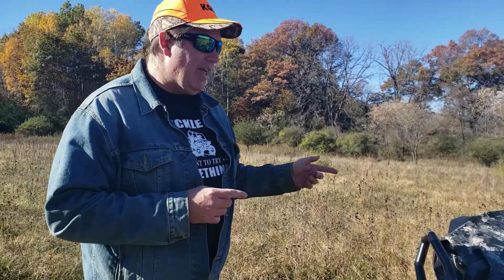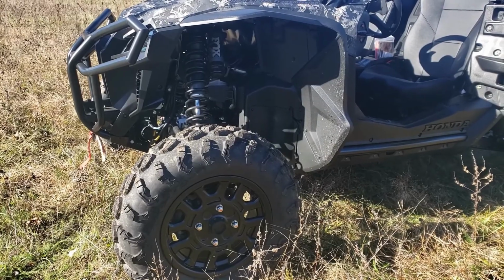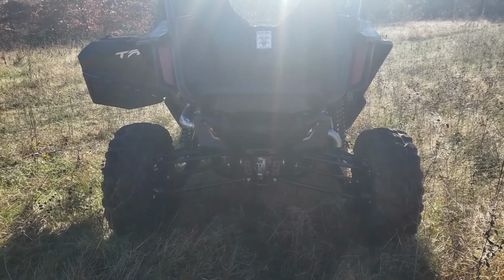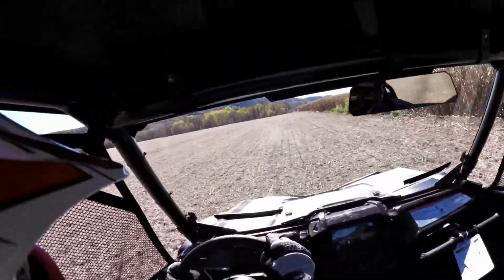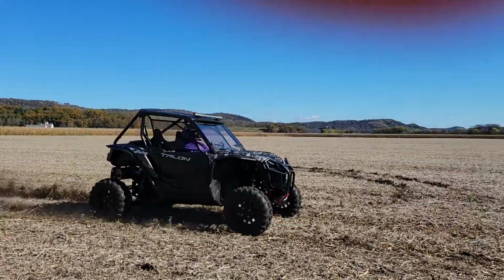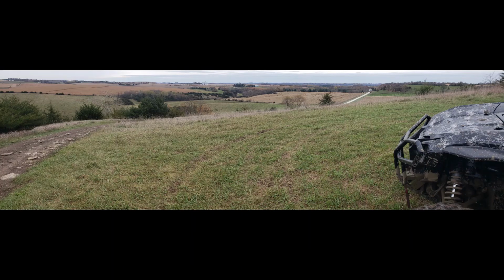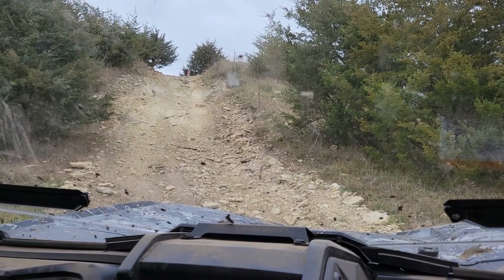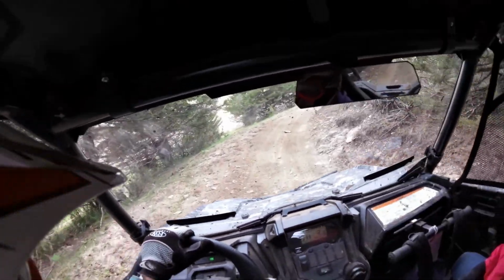Tony's Trail Ride With Iron Hill Powersports and KQ98: Honda Talon 1000R Sport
Speed was the theme this week! Iron Hill gave me a Honda Talon 1000R Sport to drive and it is built to haul tail down the trail! You can take it trail riding, but this rig is built for speed.